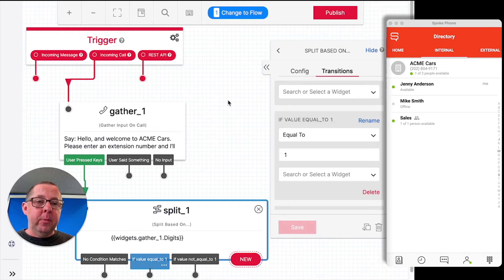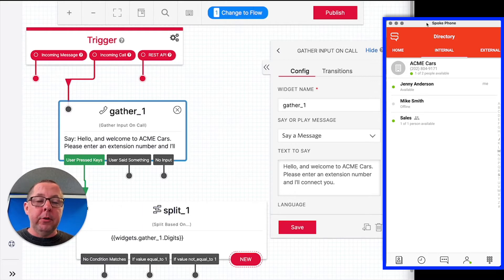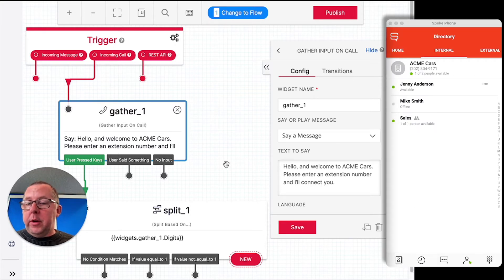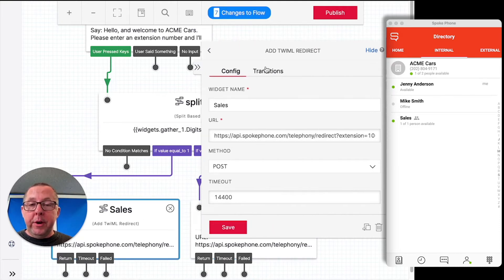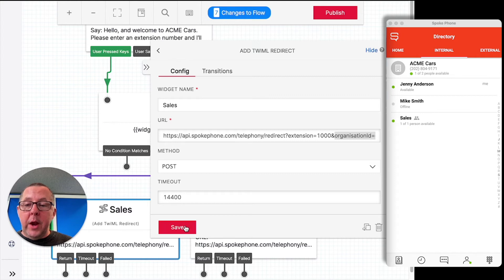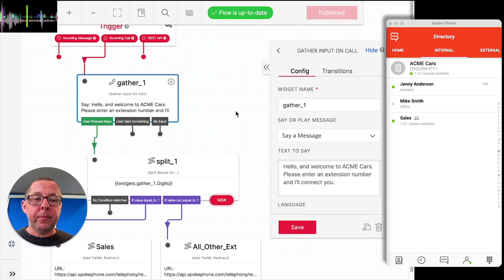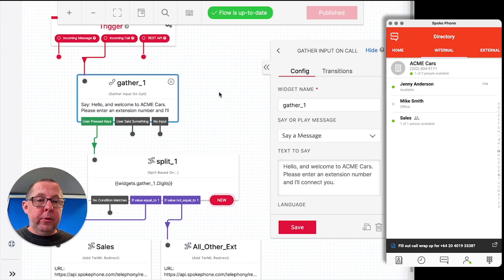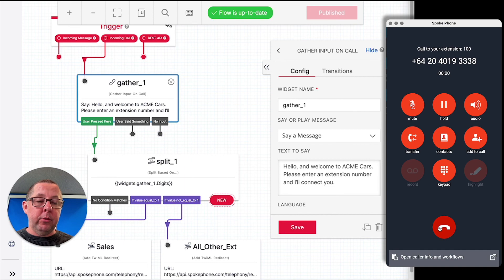Getting started integrating Spoke Phone and Twilio Studio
This is the first in a series of developer "how to" videos that showcase how to integrate Twilio Studio and other Twilio products, to Spoke's UCaaS 2.0 programmable softphone for Twilio.